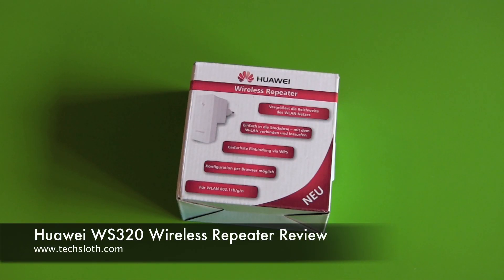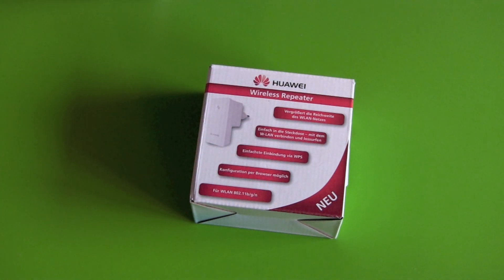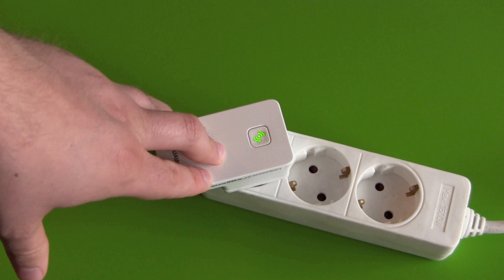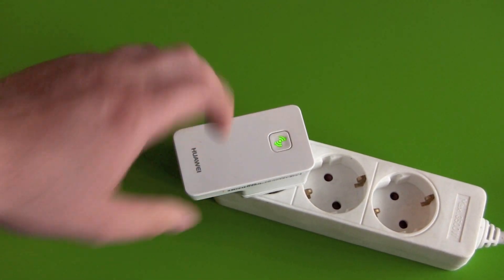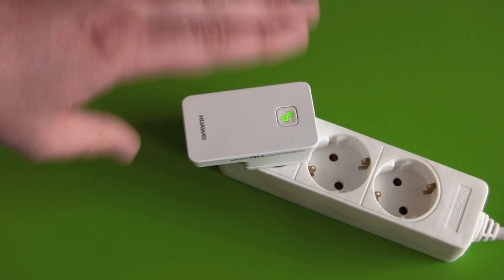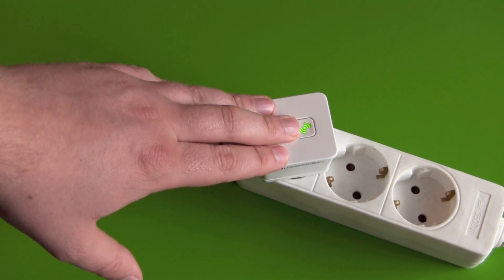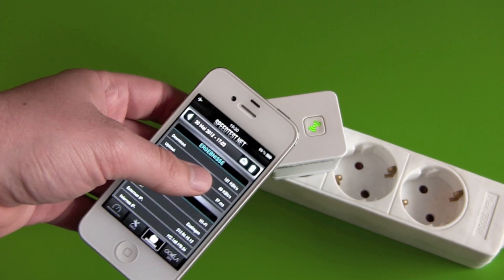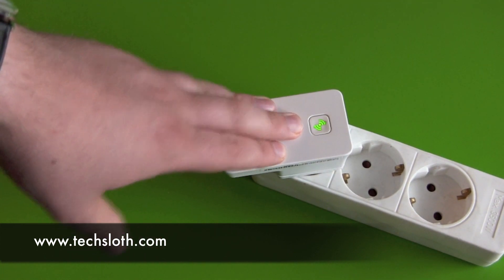Huawei Wifi Repeater WS320 Review